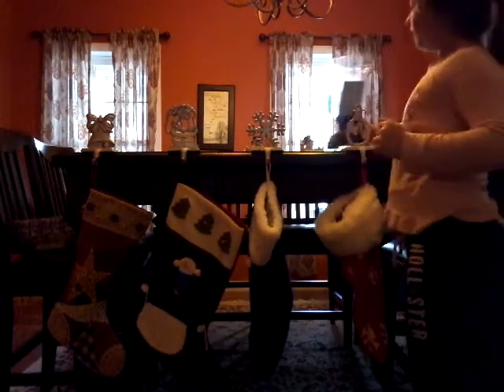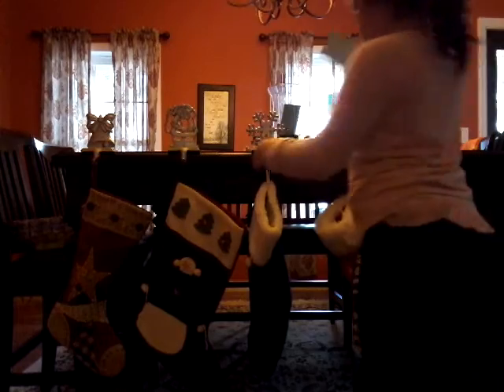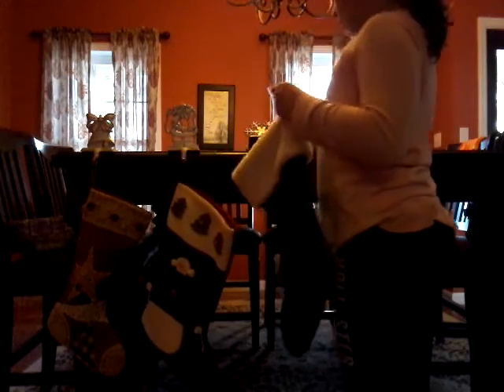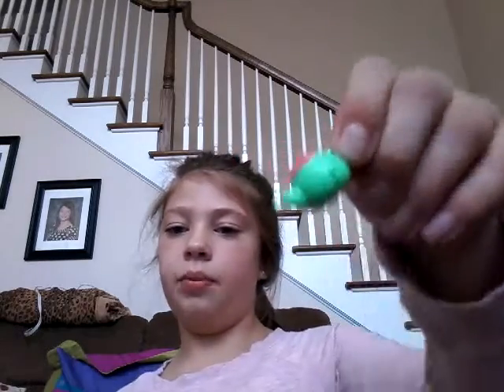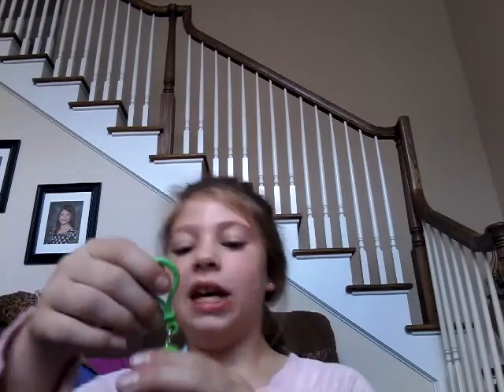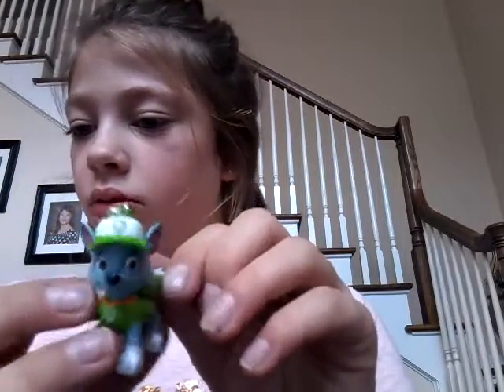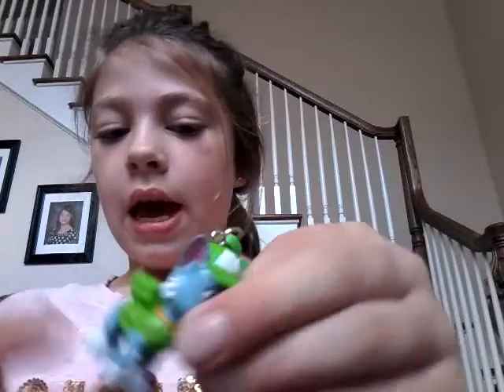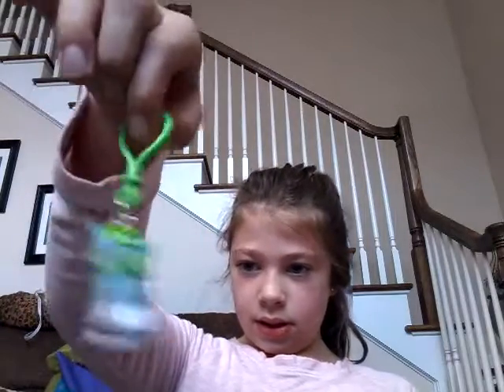Blind bag stocking opening part 3